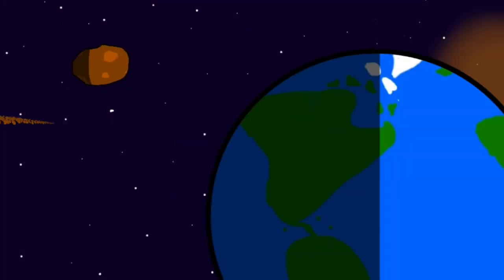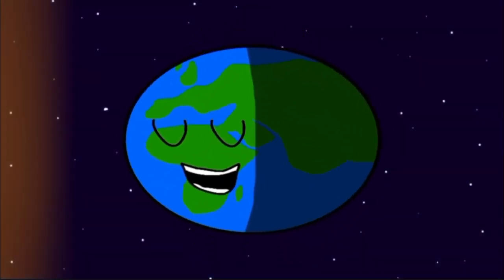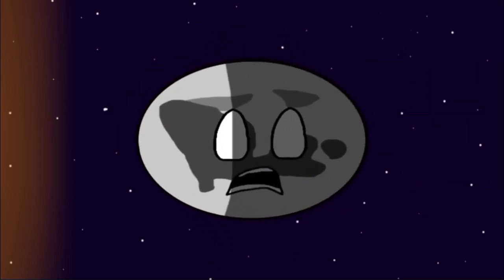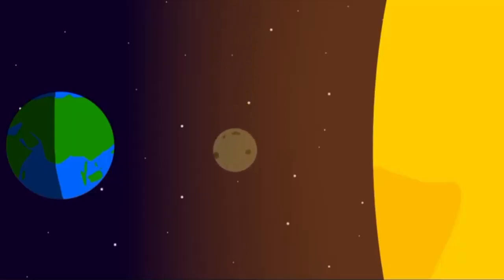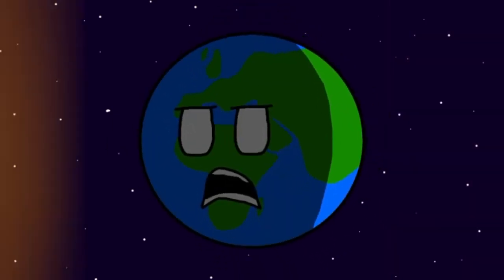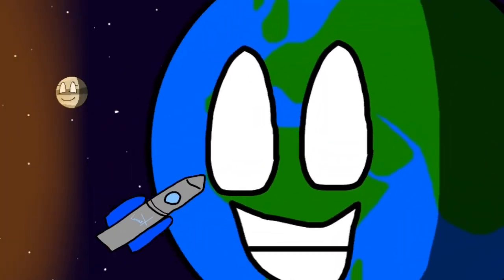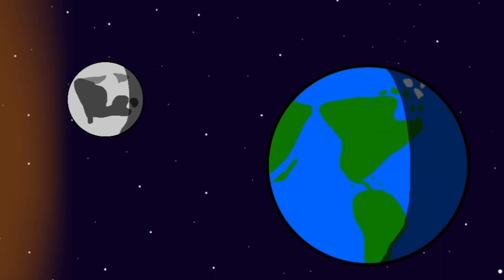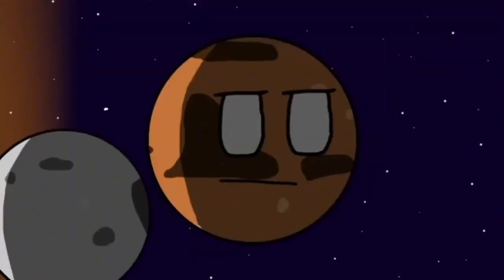Facts about The Moon - Compilation 🌍🌕 | CosmosBalls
| Timestamps |
00:00 WHY does The Moon have so many craters?
00:52 How does The Moon affect the tides?
01:59 What is a Solar Eclipse?
02:58 What is a Lunar Eclipse?
04:05 Is The Moon ACTUALLY drifting away?
05:29 BONUS EPISODE: The Smallest moons in The Solar System!
06:57 Ending